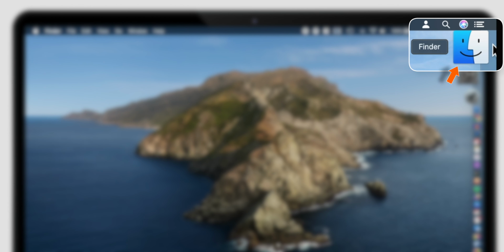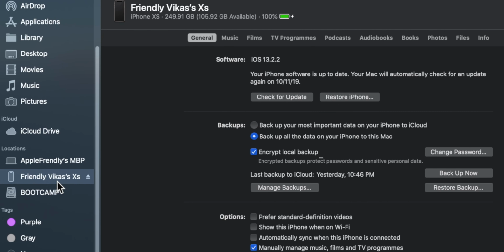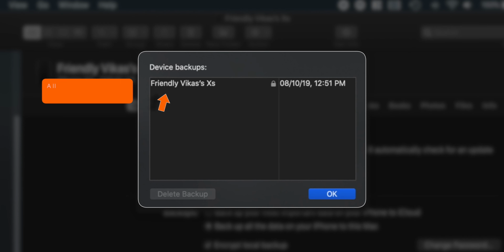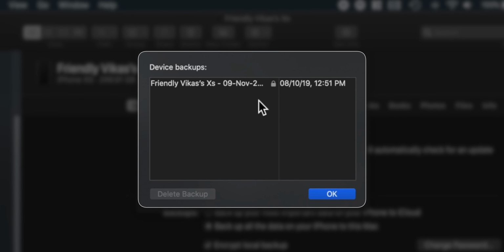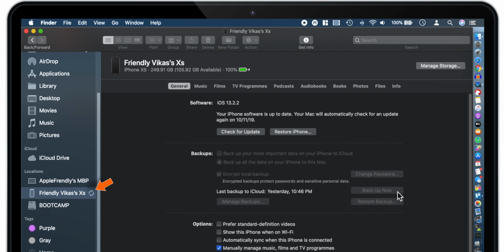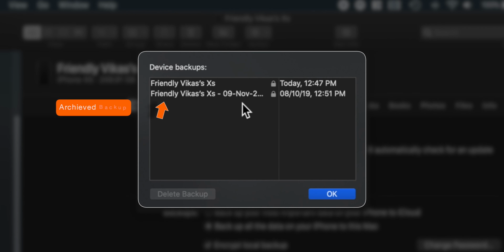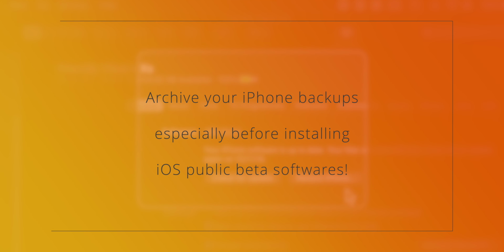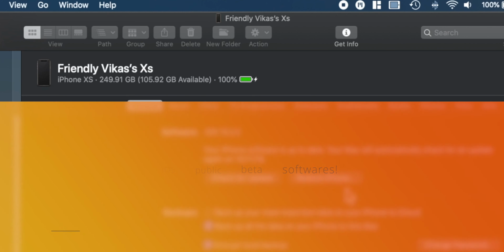Archive iTunes Backup on a Mac! [4K]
Want to archive iTunes backup on a Mac? This video will teach you how to archive a backup in iTunes in 2019 & 2020. You can archive iTunes backup on Mac right from iTunes. Alternatively, you can visit iTunes backup file location [given below] on your Mac and transfer it to external hard drive manually. Once you archive iTunes backup on Mac, you can take new iTunes backups and iTunes will not override old iPhone backups. This will help you to have older backups as well as newer backups to restore your data as per your preference. So, once you learn how to archive iTunes backups on Mac, you can keep control on your iPhone backups regularly. It is very important to archive iTunes backup especially before installing iOS public beta softwares on your iPhone. This will help you to restore your data back to old stage in case anything goes wrong with public beta software.

So now go ahead, watch this tutorial and learn how to archive iTunes backup on a Mac.

➤ What is the iTunes Backup file location on a Mac?

Type or copy and paste following into Spotlight Search;

~/Library/Application Support/MobileSync/Backup/

OR

Launch Finder app on your Mac and select your iPhone from the sidebar.
Then select Manage Backups option from the Backups section. Select your preferred backup and then Control+click the backup, then choose Show in Finder.

➤ How to archive iTunes backup on a Mac?

⏳Timestamp - 0:13
STEP 1: Launch Finder App on your Mac and select your iPhone from the side bar.

⏳Timestamp - 0:18
STEP 2: Select Manage Backups option from the Backups section in Finder.

⏳Timestamp – 0:29
STEP 3: Select and right click the backup you want to archive and select Archive option.

⏳Timestamp - 1:12
STEP 4: That’s all! Now whenever you create a new iPhone backup, iTunes will not override the old iPhone backup.

And that’s how you can archive iTunes backup on a Mac!

➤ Liked the video? Want to checkout the Merch 👗👚👕 collection designed by “Friendly Vikas & Team”?
(do not forget to checkout all the new iPhone cases)

(do not forget to checkout the recommended iPhone accessories)

➤ Want to checkout the website? 🤟🏼

➤ CREDITS: 🙏🏼

It is a place for you to learn everything about iOS, iTunes, Apple Watch, iPhone, iPad, MacOS and Mac, App Store, AirPods, AirPods Pro.

➤ ABOUT ME: 😺

My name is VIKAS.

Thank you for visiting the channel. Hope this how to archive iTunes backup on a Mac tutorial helps.